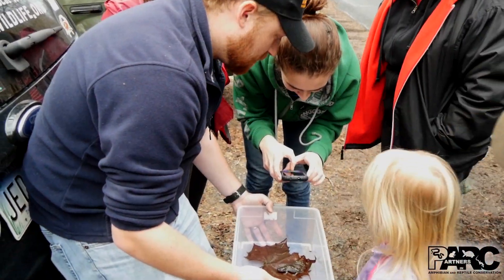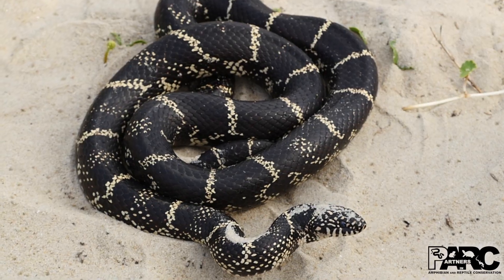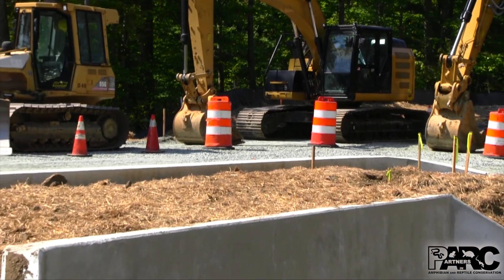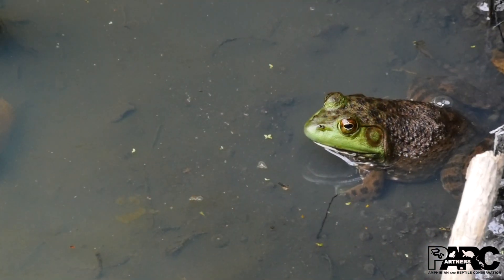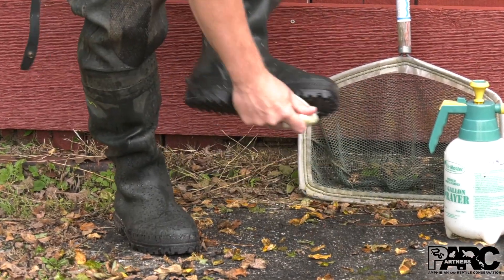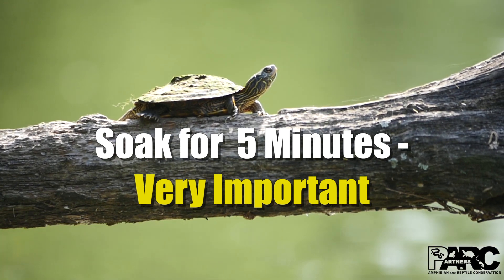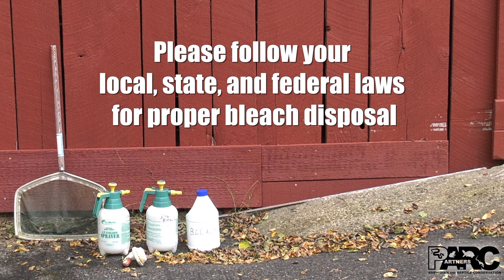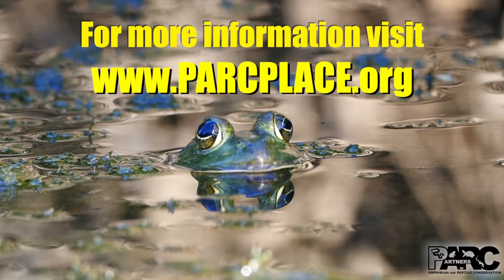Save Our Amphibians & Reptiles: How YOU Can Reduce the Spread of Disease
The spread of pathogens is a major threat to amphibians and reptiles worldwide. With the increasing threat of infectious diseases among amphibians and reptiles worldwide, anyone engaged in educational, recreational, commercial, or professional activities in wetlands and aquatic habitats can play an important role in helping prevent the spread of pathogens by employing basic disinfecting procedures to prevent pathogen spread.

Video produced by Wild Echo Media, and funded by the Amphibian and Reptile Conservancy.